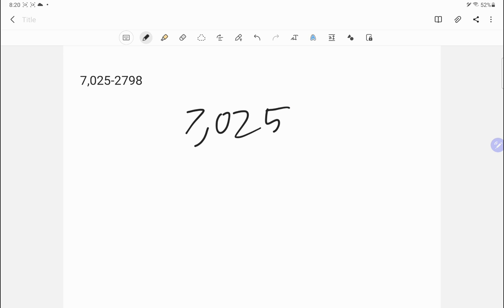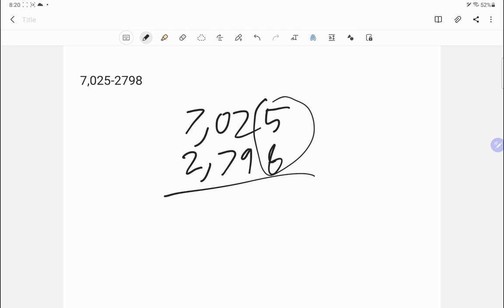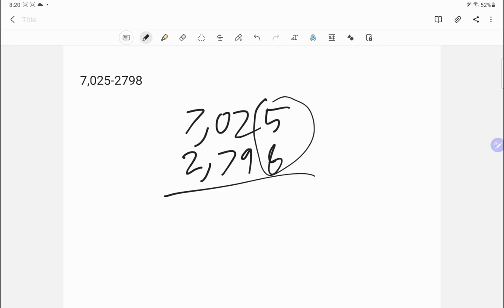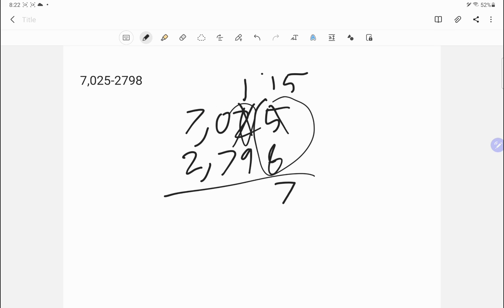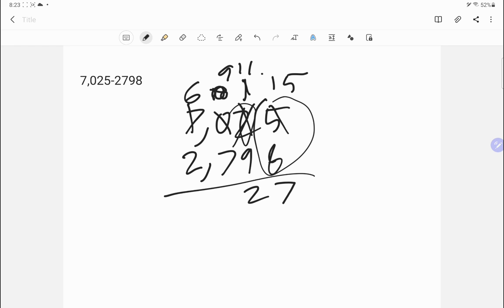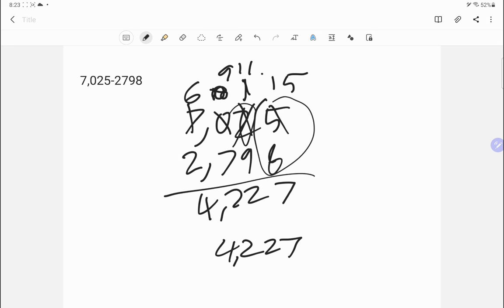sean assignment 20210920